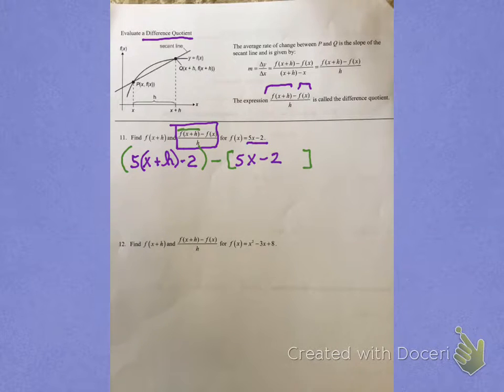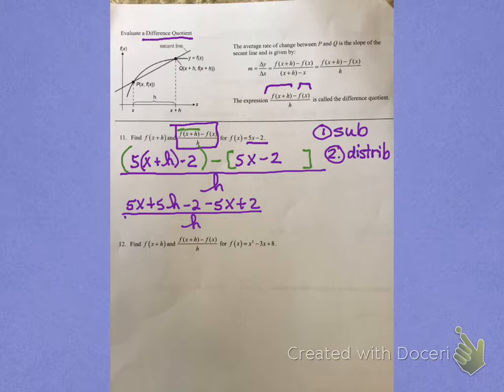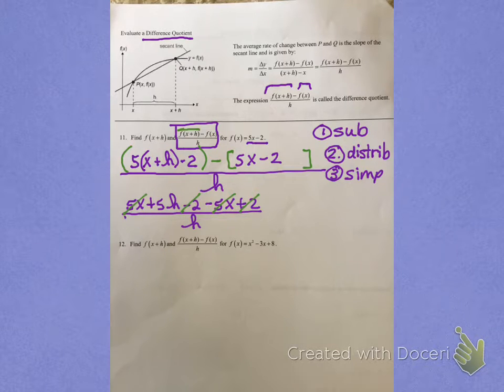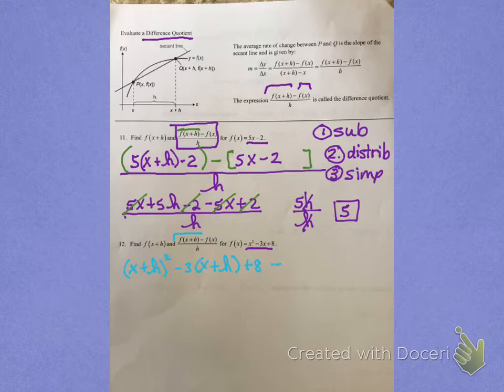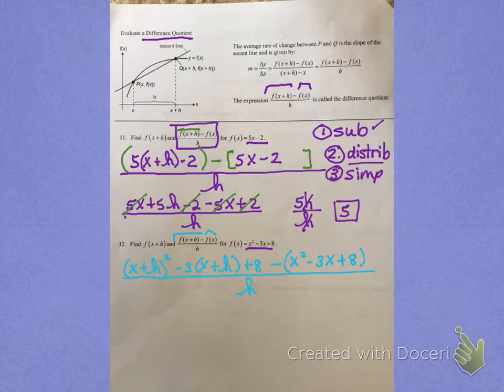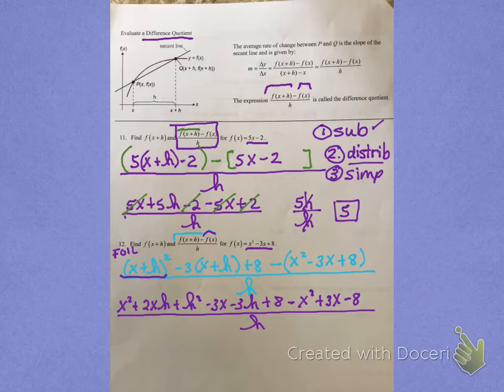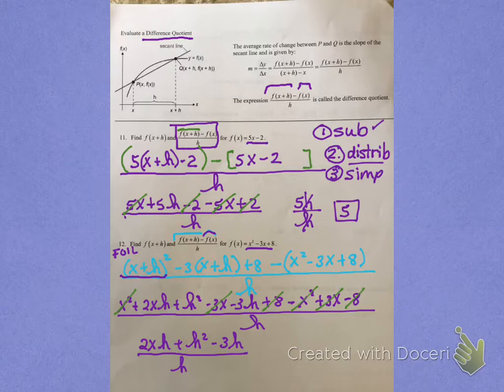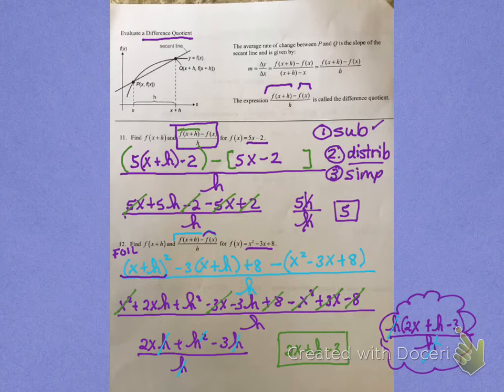PART 1. LESSON 2.8